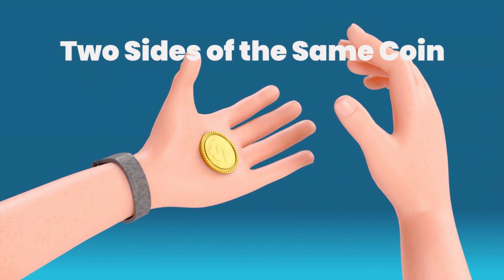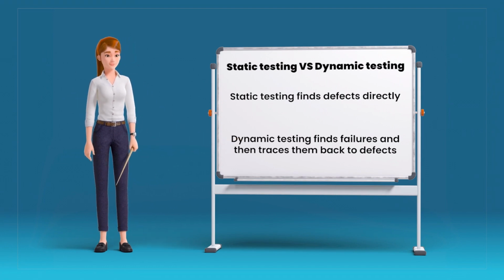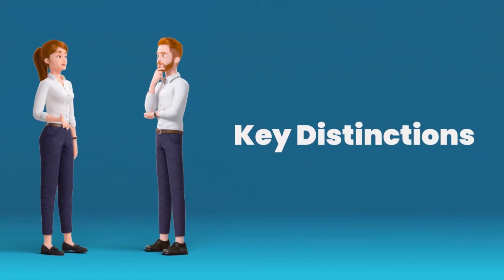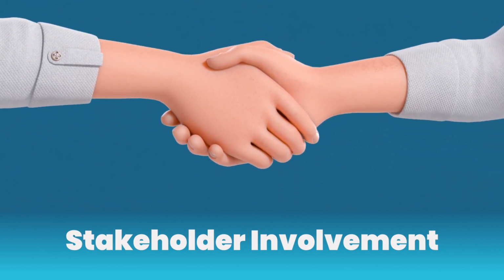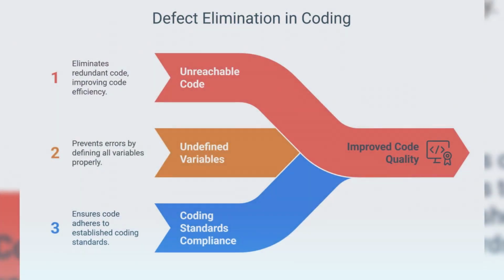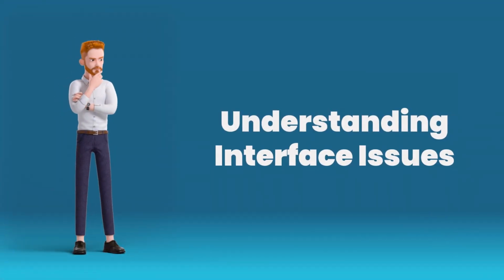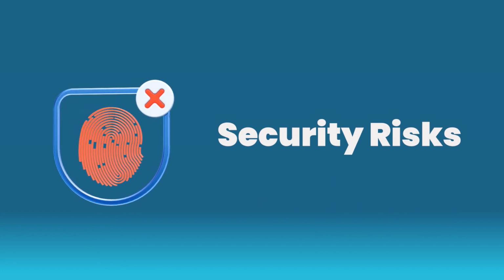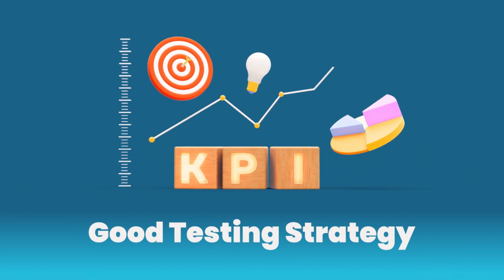🔍 Static Testing vs Dynamic Testing: Key Differences Explained (With Examples) 🔍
Confused about static testing and dynamic testing? QA experts Sara and Bob break down their differences, benefits, and real-world applications in this must-watch guide! 🚀

📌 In This Video, You’ll Learn:
✅ Static Testing:

Review requirements, code, and designs without execution

Catch defects early (ambiguities, security flaws, unreachable code)

Tools: Manual reviews, static analysis tools, pair programming

✅ Dynamic Testing:

Validate software behavior during runtime

Test performance, edge cases, and real-world scenarios

Tools: Unit testing frameworks (JUnit, pytest), load testing tools

🔥 Key Differences:
1️⃣ When It’s Done: Static = Early in SDLC; Dynamic = After code execution
2️⃣ Targets: Static = Documents/code; Dynamic = Running software
3️⃣ Defect Types: Static = Design flaws; Dynamic = Runtime failures
4️⃣ Cost Impact: Fixing static defects = 5x cheaper than dynamic!

🔑 Why This Matters:
👉 Prevent 60% of bugs before coding starts (static testing)
👉 Avoid costly post-deployment failures (dynamic testing)
👉 Combine both for airtight software quality

“Does your team prioritize static or dynamic testing? Share your approach below!”

🚀 Boost Your QA Game:
1️⃣ 👍 LIKE if you’re team StaticANDDynamic!
3️⃣ 📤 SHARE to help your team align on testing strategies!